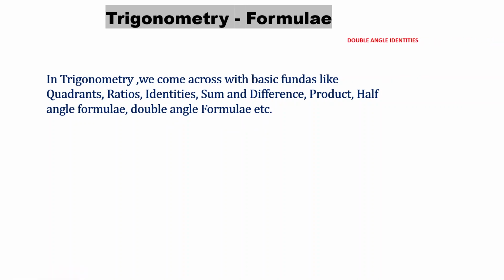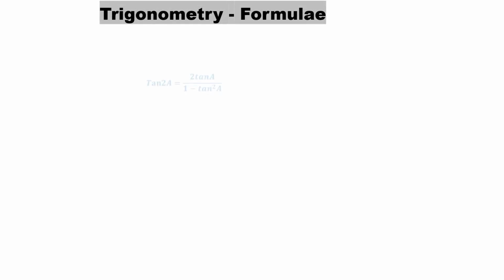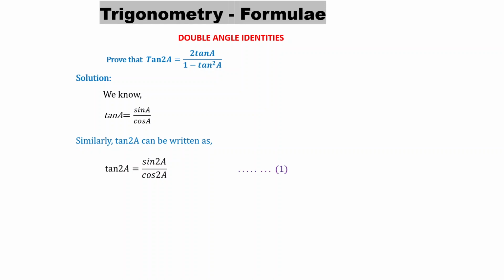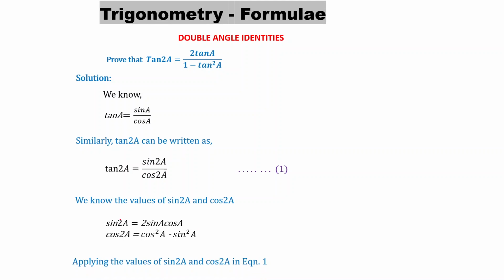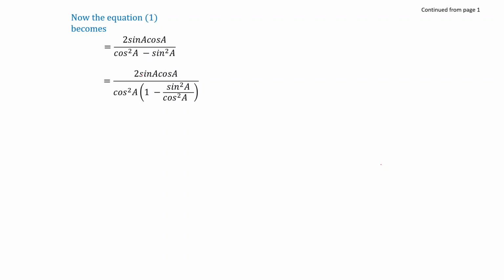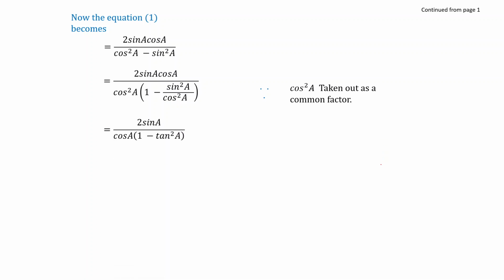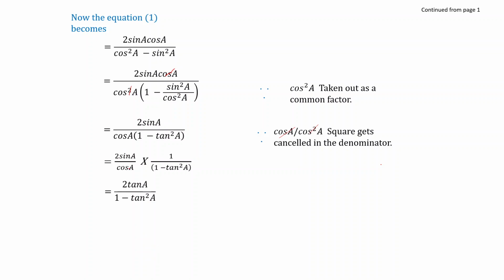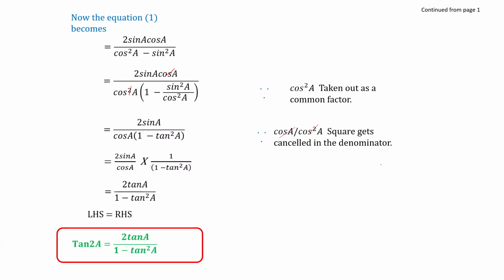MathsTutorial -Trigonometrical formula - Derivation of Double angle Identities - Useful to Students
This Video is useful for students who studies mathematics in Diploma, PU or Plus2 and Engineering students.Its the Basics for Advanced Engineering Mathematics